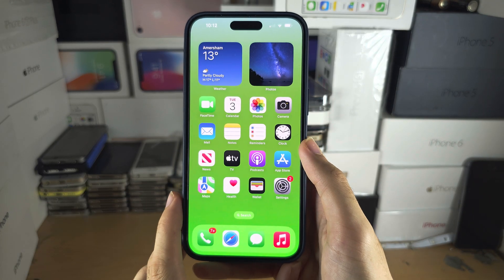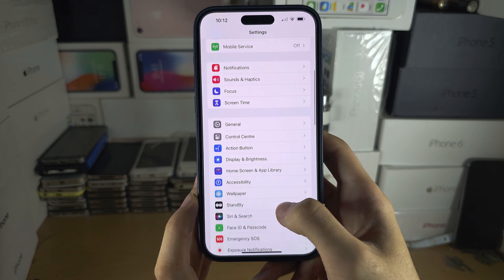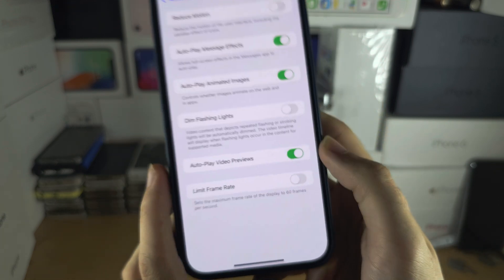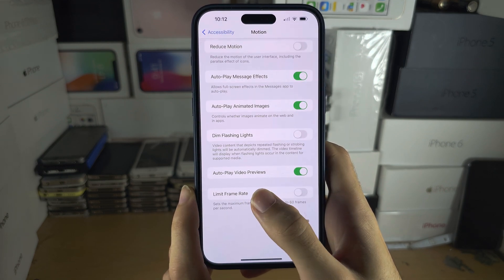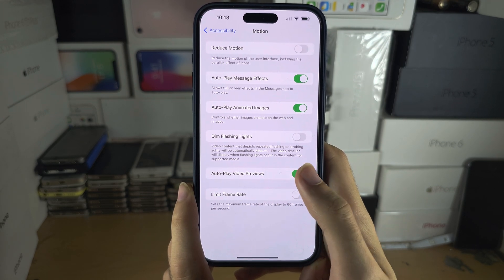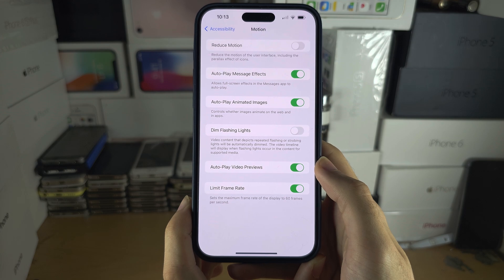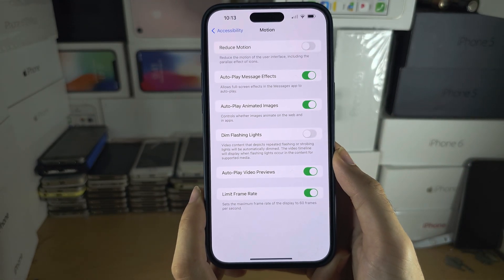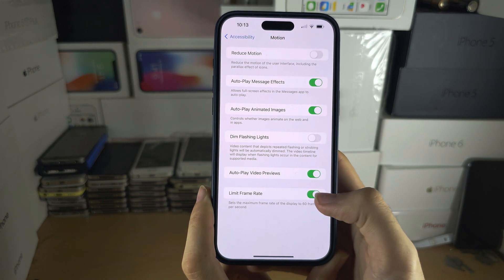How To Check Refresh Rate in iPhone 15 Pro Max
Learn how to check refresh rate in iPhone 15 Pro Max. This can be done by going into the accessibility settings, and checking if limit refresh rate is on or not.